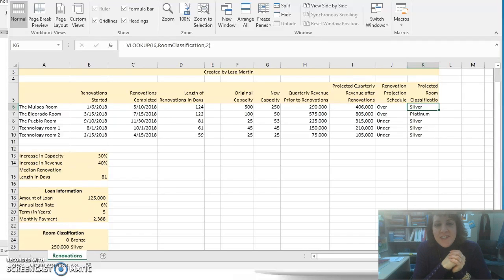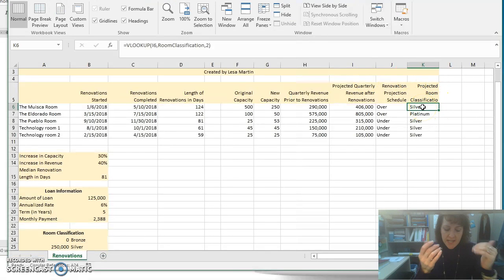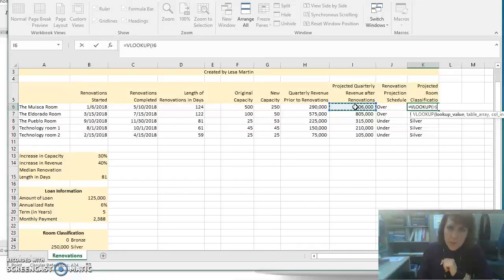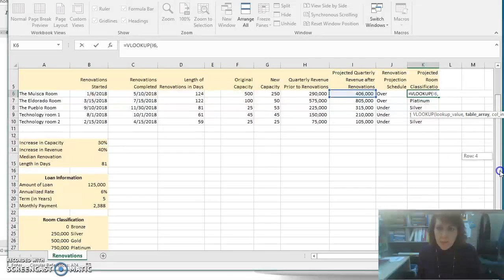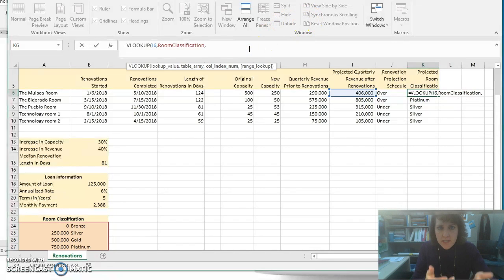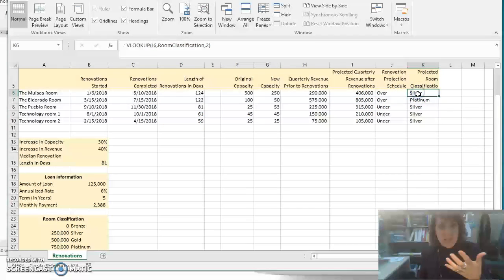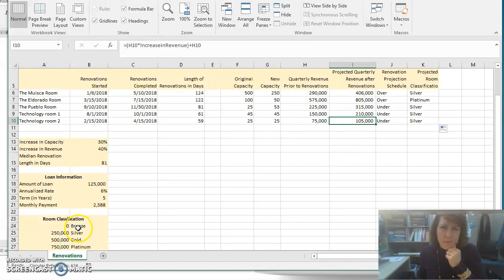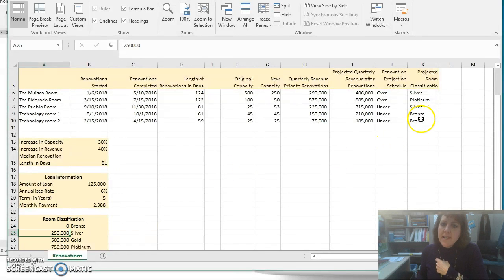BSA_Ch3 Problem Solve: Step 10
Madison College; Penny Johnson; Business Spreadsheet Applications; Excel